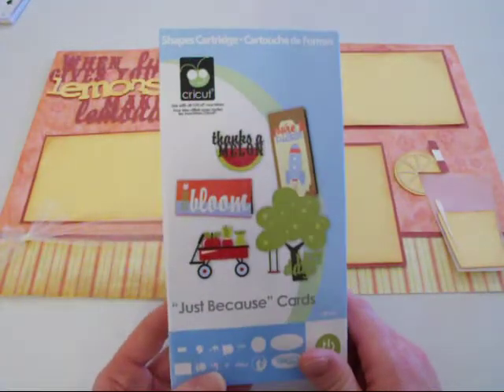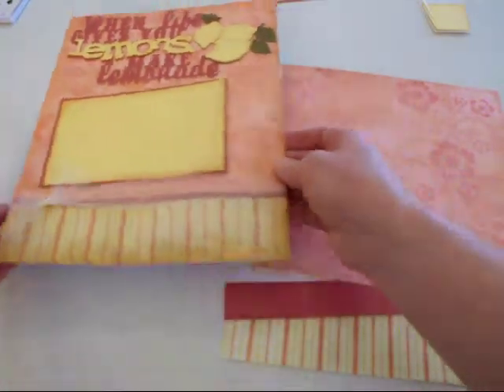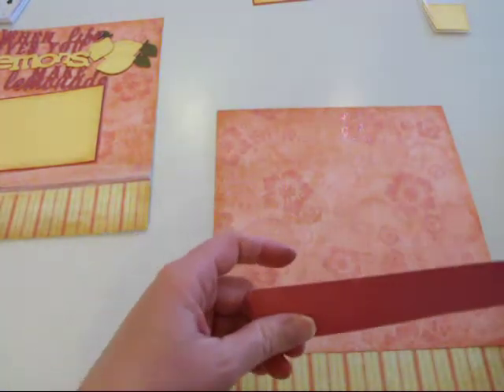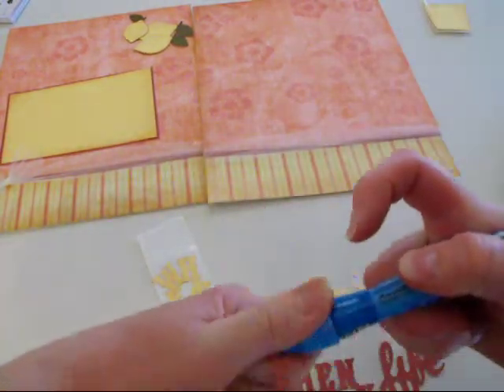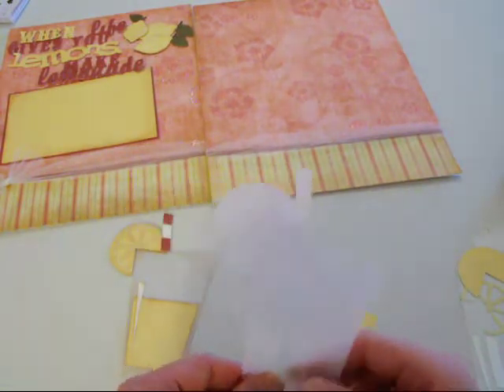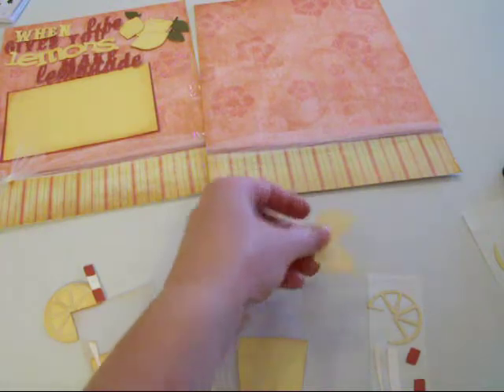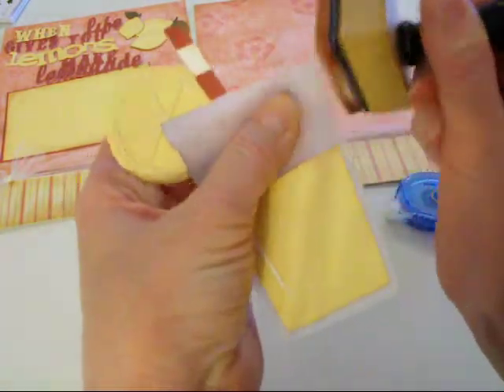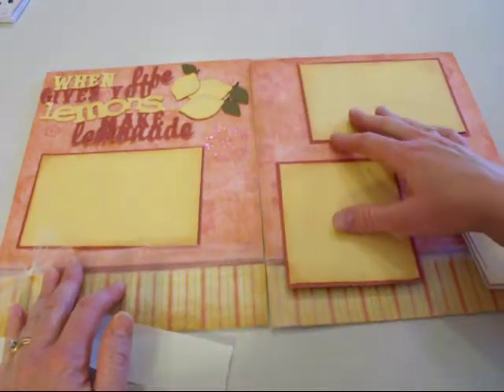Episode 16: Just Because Cards - Lemonade Layout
Check out this scrapbook layout I made with the Cricut Just Because cards cartridge!  This is a great cartridge for  cards, but I like it even better for scrapbooking!